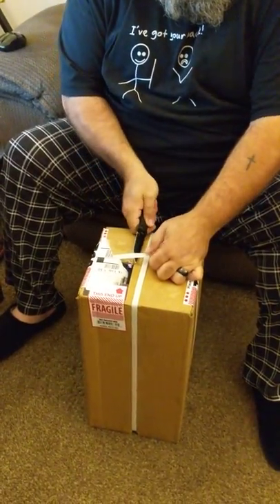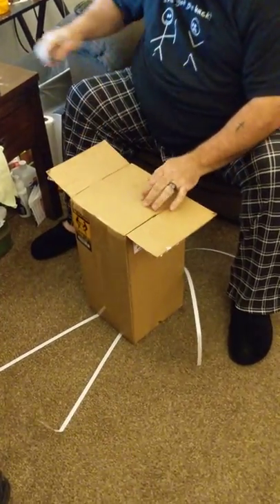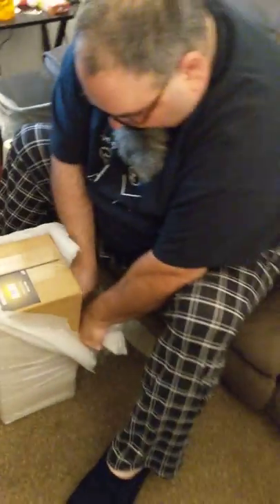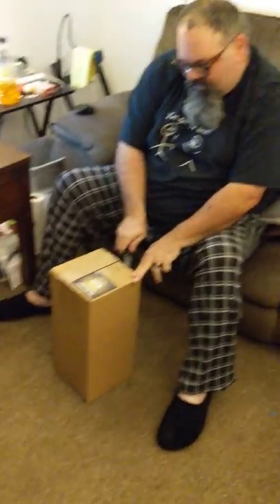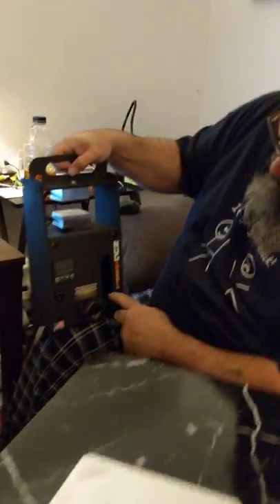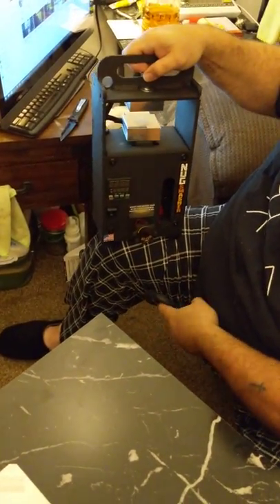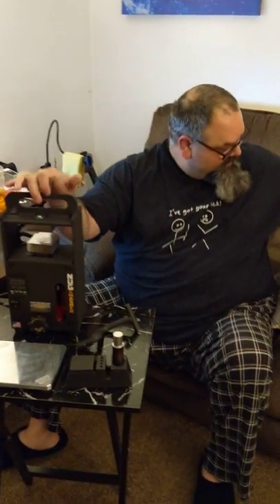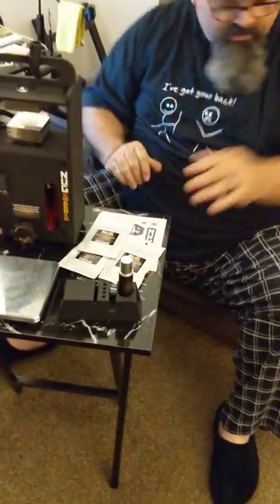Nug Smasher Mini starter kit unboxing.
Just got my NugSmasher Mini starter kit.